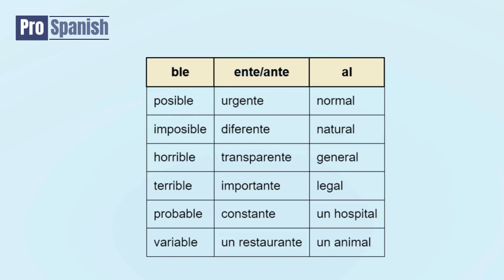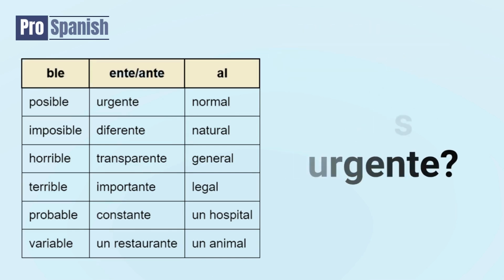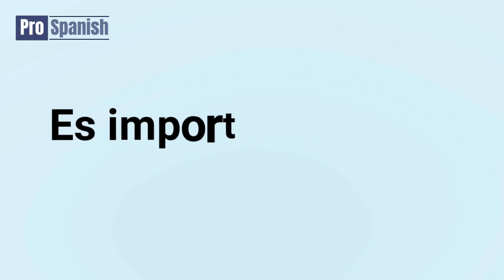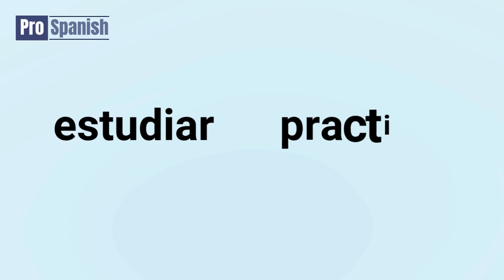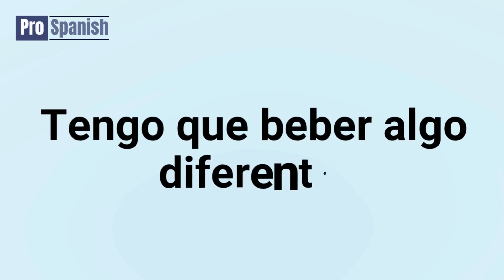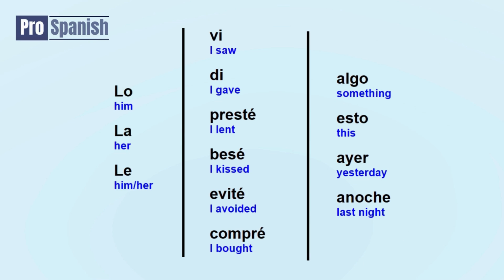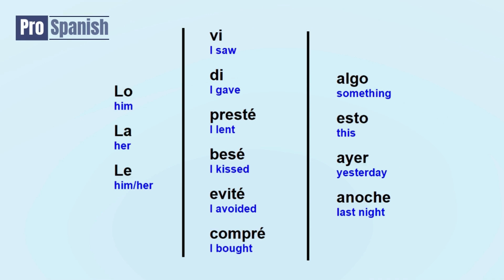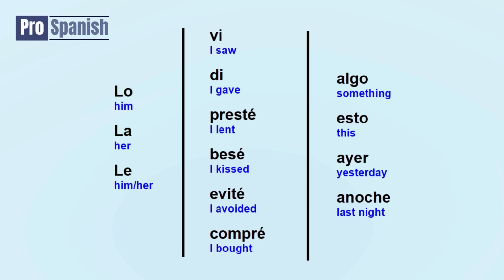Level 1 Spanish: Learn 100 Everyday Spanish Phrases in 15 min - No Memory Required